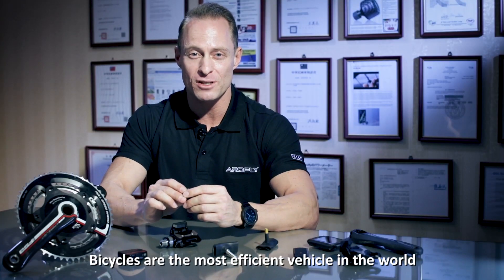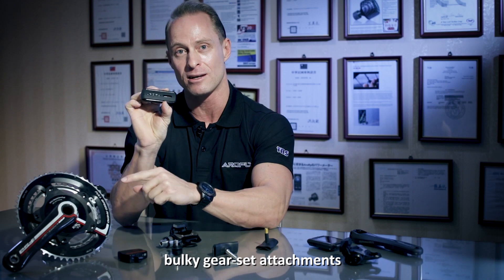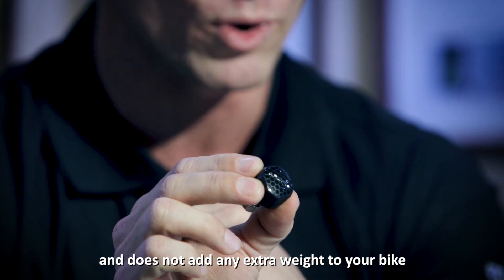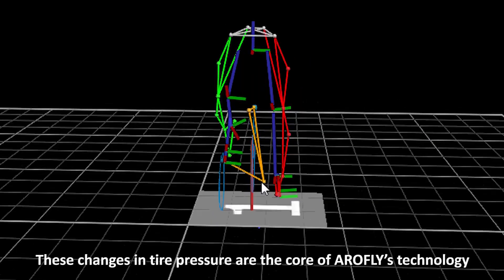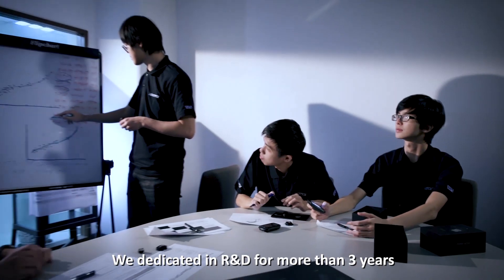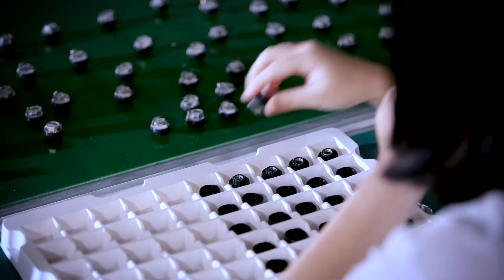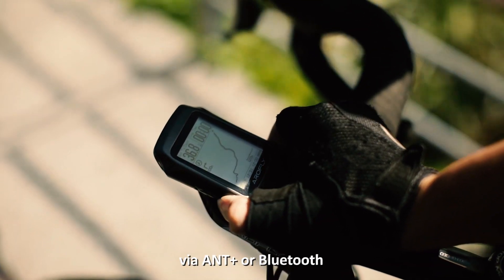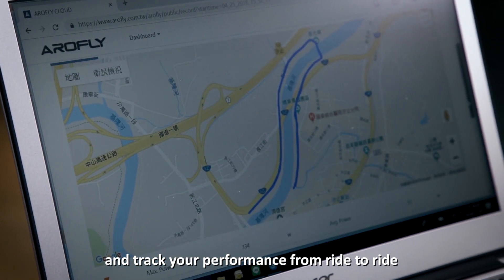AROFLY LINK & X-ELITE: Power Meter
Provides Power, Cadence, Rear Tire Pressure